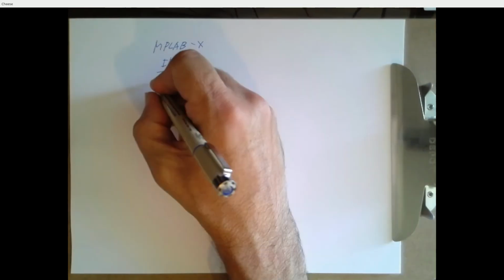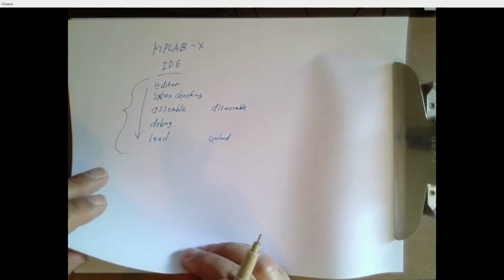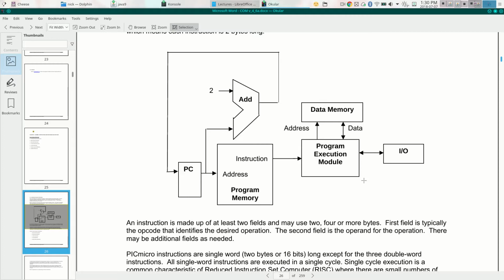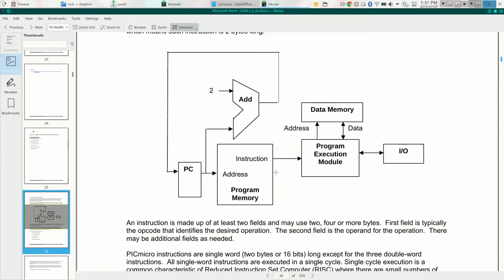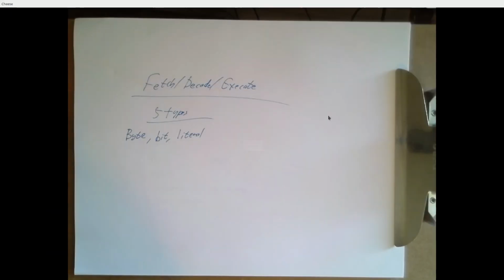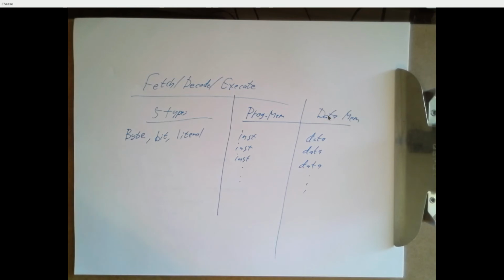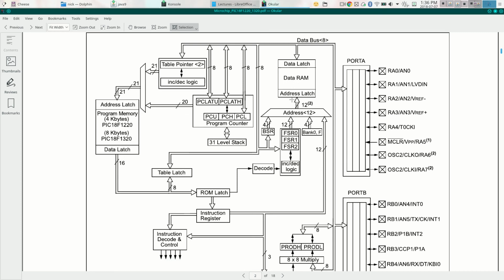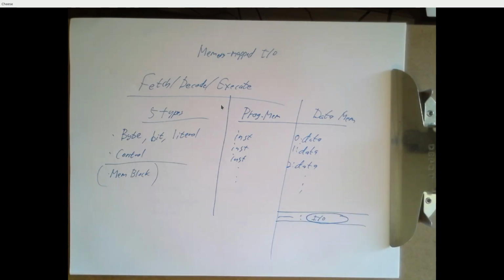ENGR 270 Lecture 1B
Intro; Book 1.*, 2.1, 3.1, 3.2
    • MPLAB: editor,  syntax, asm, debug, load, unload, disassem
    • ASM overview
    • CPU Datapath: fetch/decode/execute; PC/memory
    • PIC inst set: 5 types of insts
    • pinout: multi-use pins